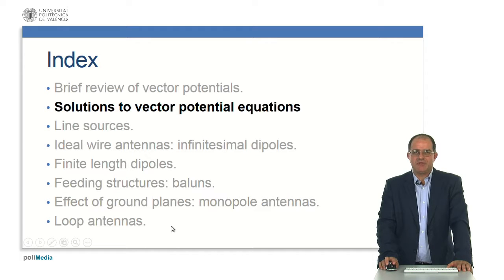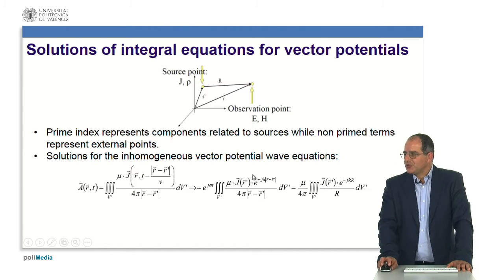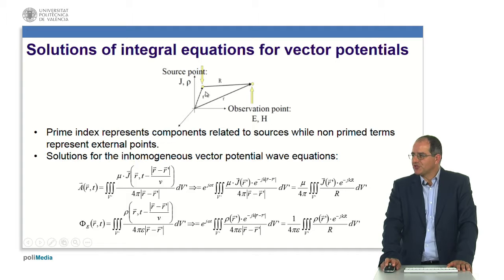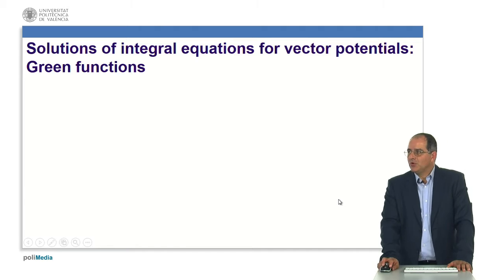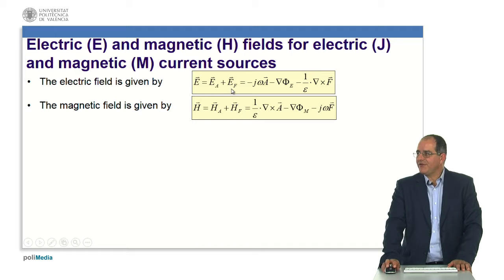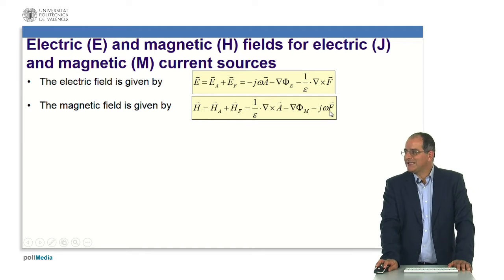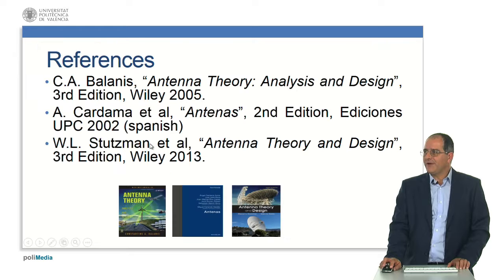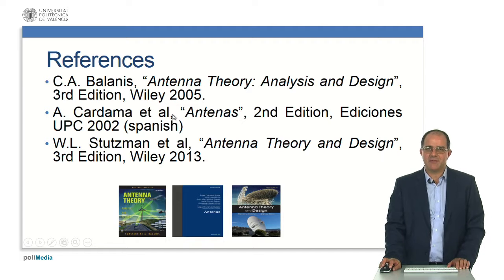Solutions to vector potential equations | 15/62 | UPV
Título: Solutions to vector potential equations

Descripción automática: In this video, the presenter discusses the concept of vector potential and its role in solving vector potential equations within the context of electromagnetic fields. Initially, the problem is defined in terms of current density, represented as 'j', and charge density, noted as 'ρ'. A distinction is made between source points, labeled with primed variables, and observation points, denoted by non-primed variables. The focus lies on determining electric and magnetic fields at these observation points based on given current and charge densities.

The lecturer then explains how to obtain vector potential in the time domain, stressing the importance of the 3D Fourier transform of the current density at the source point. Scalar electric potential is similarly addressed, with its reliance on the volume charge density and its transformation into the frequency domain.

Subsequent discussion sheds light on the derivation of electric and magnetic fields from vector and scalar potentials. The differential operators and functions used for these derivations are highlighted, specifically in the context of their impact when transitioning from potential solutions to actual field values. The talk emphasizes the derivations and manipulations required to obtain expressions for electric and magnetic fields, including the removal of terms relevant to fictitious magnetic sources when these are not present in the problem.

The lecturer delves into the near-field and far-field terms, showing how they differ based on their proximity to the source point and the specific mathematical terms involved. The presenter expounds on the relationship between these terms and the traditional laws of electromagnetism, such as Biot-Savart and Coulomb's laws, in the low-frequency limit where time delays are negligible.

Lastly, the video concludes by examining the far electromagnetic fields, which become significant for large distances in terms of the wavelength (when k over r is much greater than one). The relationship between the electromagnetic fields and the 3D Fourier transform of the current density is stressed, underscoring their orthogonality. The presenter encourages further exploration of these concepts through suggested references, thanking the audience for their attention.

Autor/a: Segovia Vargas Daniel